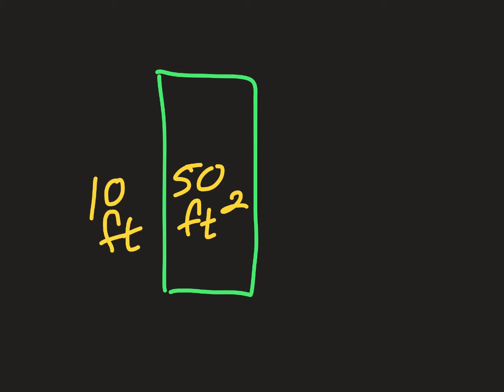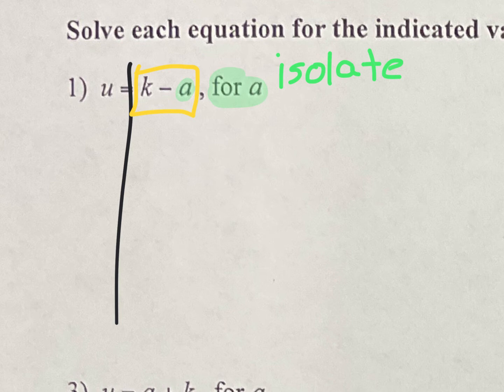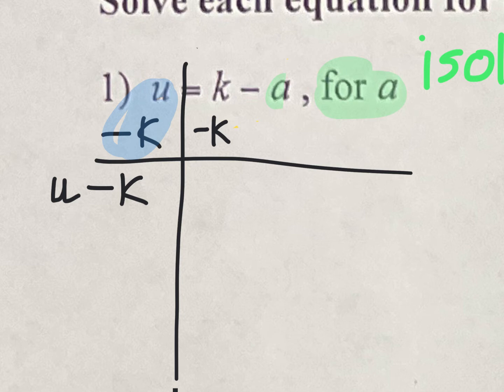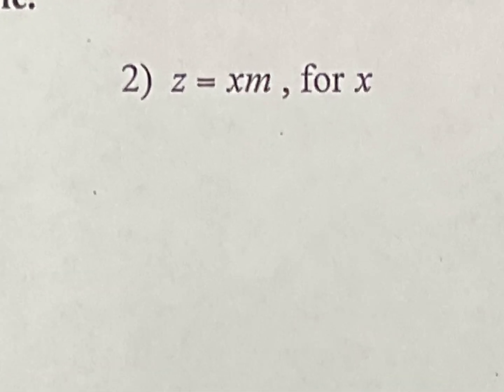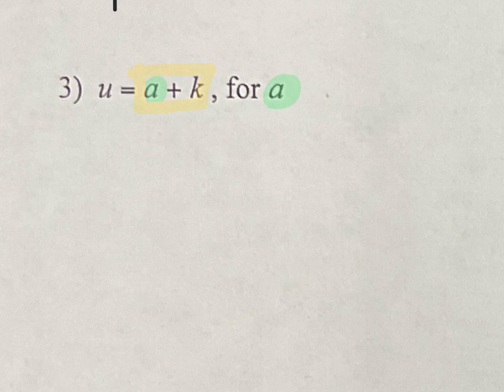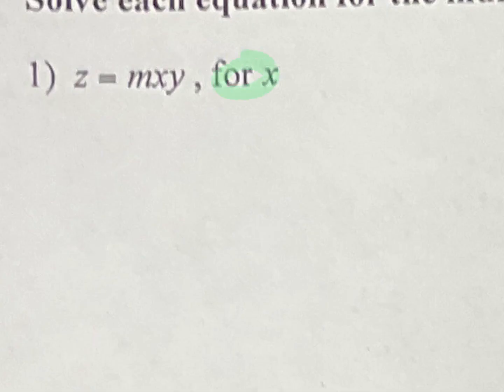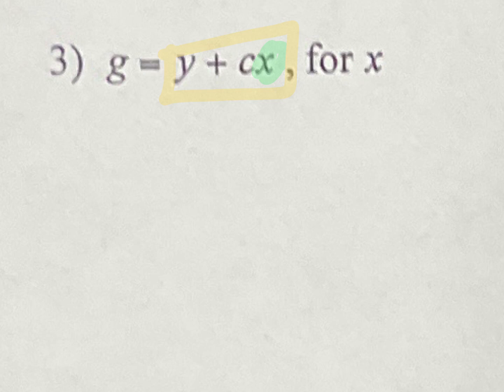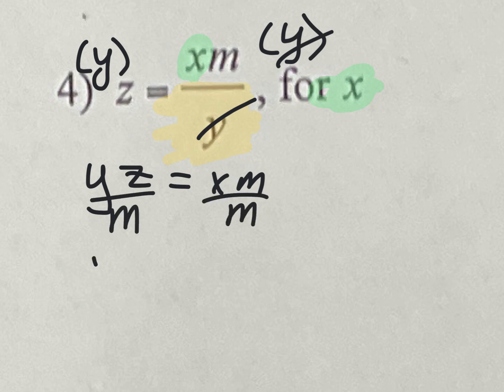intro to literal.mp4